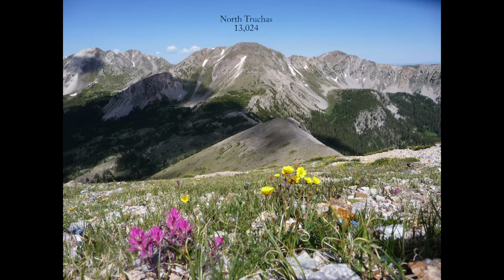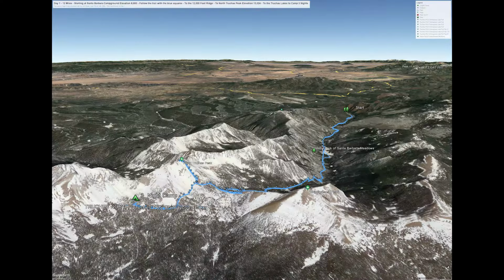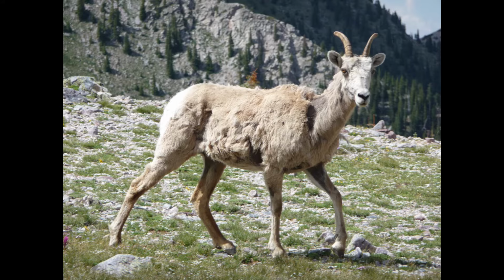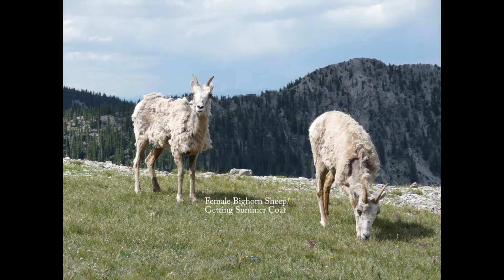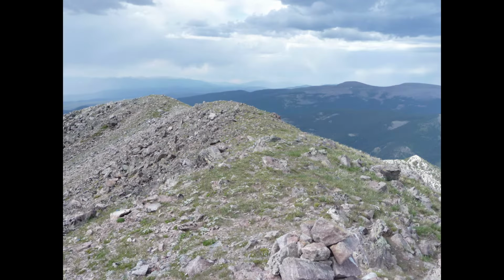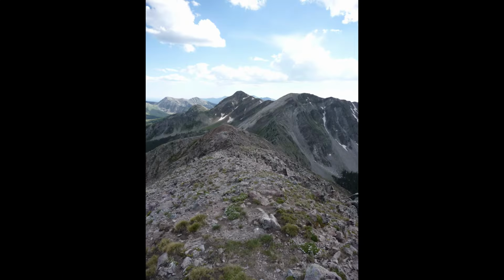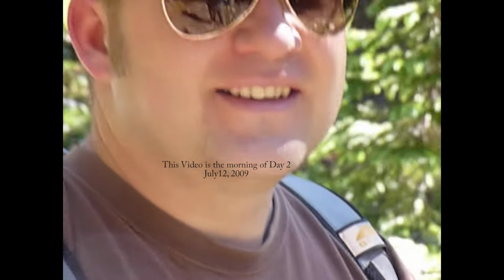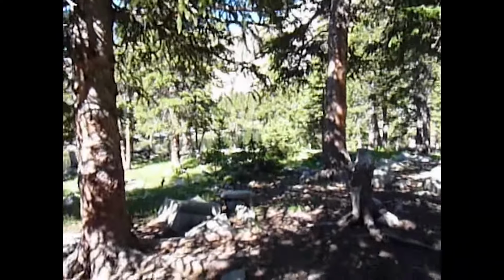Part 1 - North Truchas Peak 13,024 #24 - Highest 184(186) NM Peaks in the order I hiked them.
Video 1 of 3: I hiked North Truchas Peak elevation 13,024 feet with my son Garret in the Pecos Wilderness of New Mexico. July 11 to 14, 2009. This was a 4-day 3-night backpacking hike camping at the beautiful Truchas Lakes. On day 2 we hiked Medio Truchas and Middle Truchas. On day 3 we hiked Chimayosos peak and Bárbara Peak. Garret hiked North Truchas on day 3, I on day 1. The last day we hiked out the beautiful west fork of the Santa Barbara River, ending where we started in Santa Barbara Campground. This the 24th peak of the highest 184 (186) peaks in New Mexico in the order that I hiked them.

See full peakbagging trip report, downloadable GPS trek, and pictures.

*Correction: At 5:35 in says Trampas Peak. This is incorrect. It is Peak 11,903.

⏱️Timestamps⏱️
00:00 Introduction
01:20 Day 1 Trip Report
06:23 Video - Morning of Day 1 and Closing
08:50 Google Earth Map of 4 Day Hike